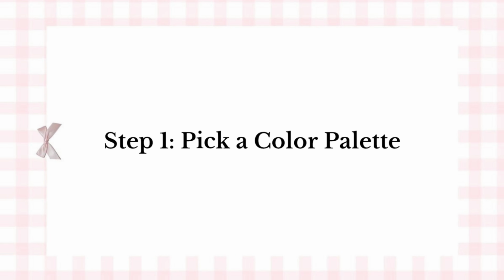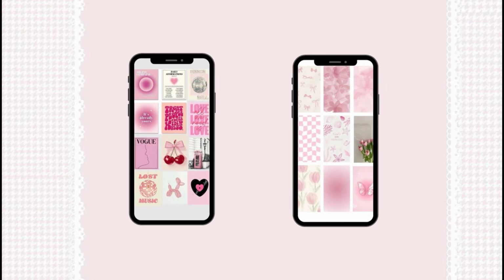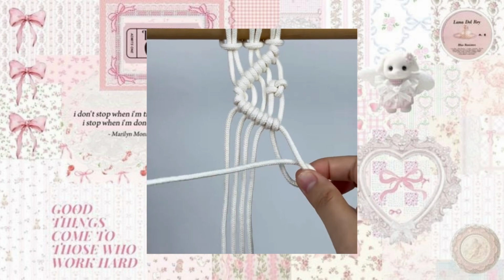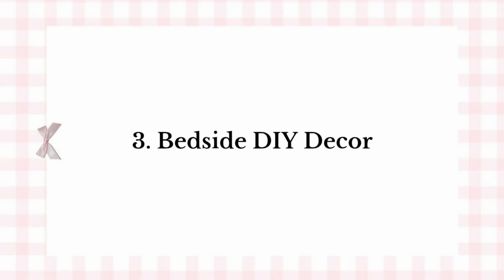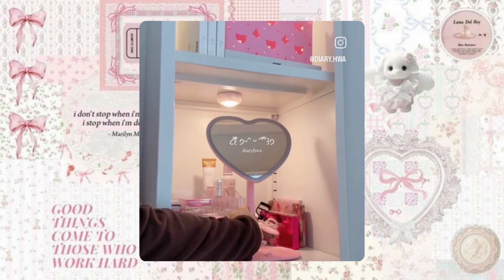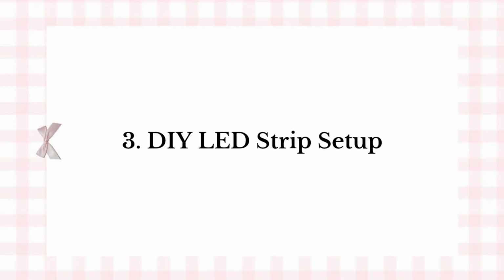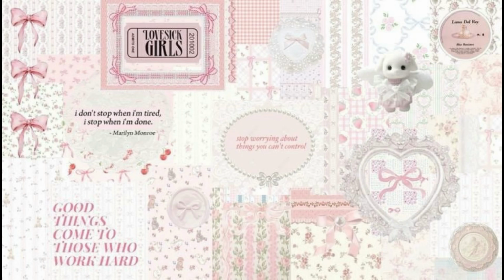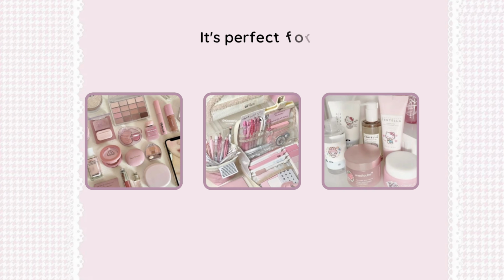Diy aesthetic room decor ideas | under 0$ budget 💫 ☁️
✨ Transform Your Room into a Dream Aesthetic Space ✨

Welcome to the ultimate DIY Room Decor Guide — packed with budget-friendly, aesthetic, and easy-to-do decoration ideas that can completely transform your room without spending a fortune. 🪻✨

Whether you love soft aesthetic, boho chic, minimalist, dark academia, or pastel vibes — this video has it all:
🛏️ Cozy Bed & Corner Setup
🪞 Mirror & Vanity Ideas
🌿 Floating Shelves & Storage Hacks
🕯️ Fairy Lights & Mood Lighting
🌸 Personal Touches & Scent Hacks
🏡 Renter-Friendly Decor Tricks

These are real, achievable DIY ideas — no expensive supplies needed, no complicated steps. Just pure creativity and cozy transformation.

💡 Perfect for:

Bedrooms, dorm rooms, cozy apartments

Room makeovers on a budget

Aesthetic room glow-up

Teens, students & anyone who loves decorating their space

🌿 Follow for more aesthetic content:

Glow up guides

Room makeover tutorials

Productivity tips & cozy vibes